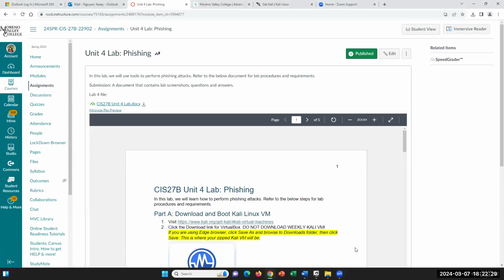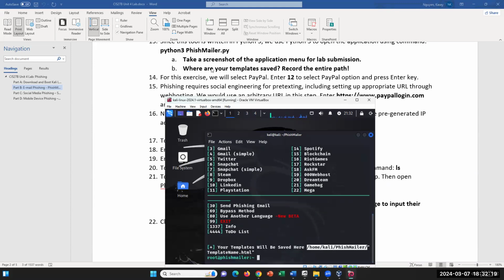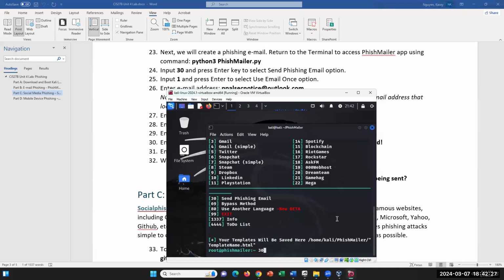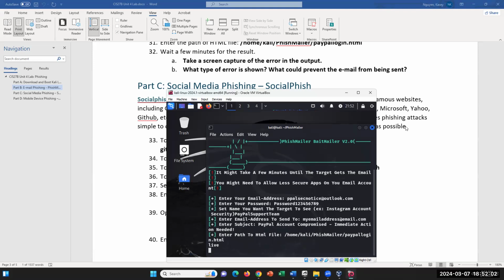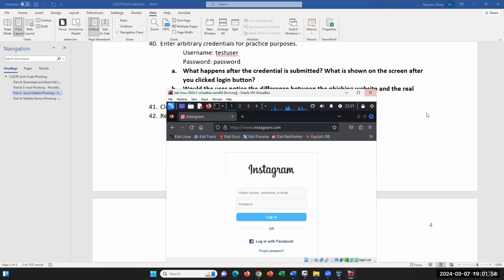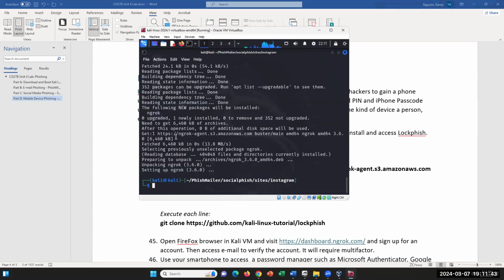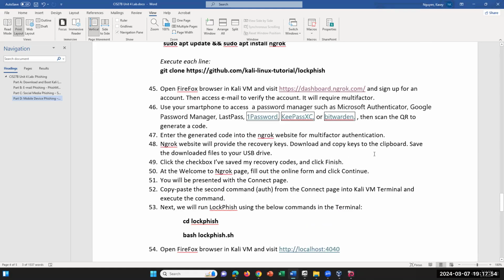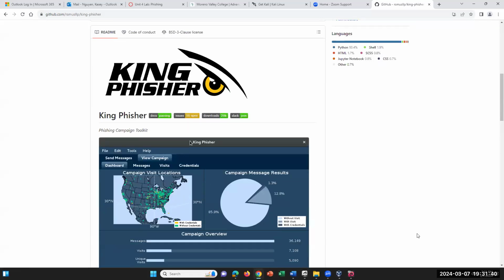CIS27B Lab 4: Phishing Attacks in Kali Linux for Pen-Testing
Practical exercise using PhishMailer, SocialPhish and LockPhish to create templates and test phishing approaches for security awareness training purposes.